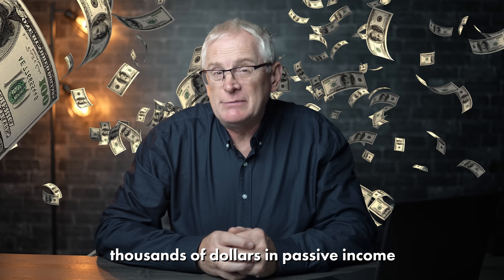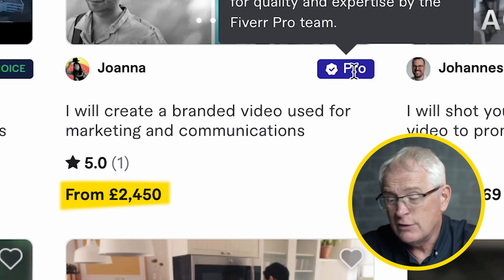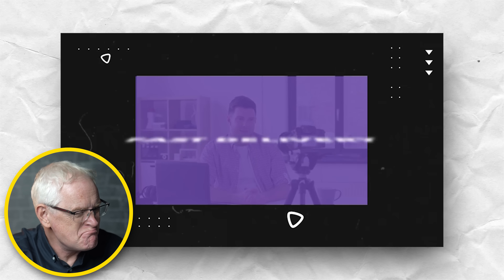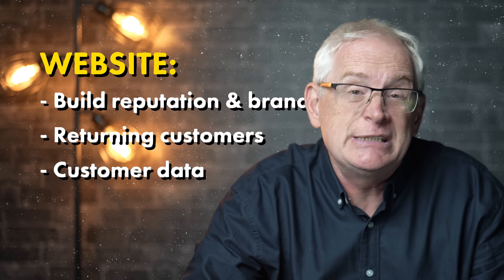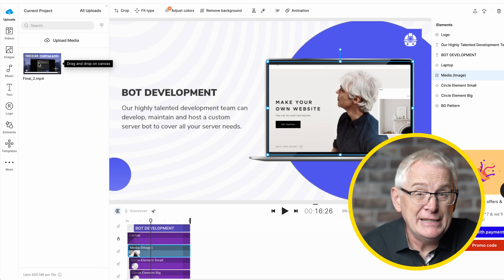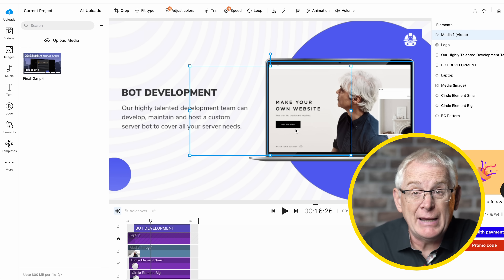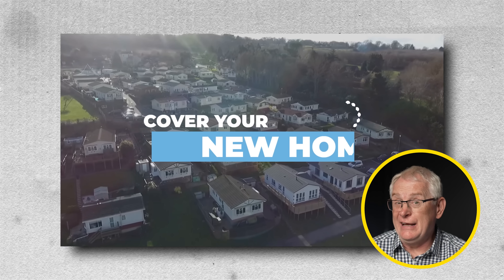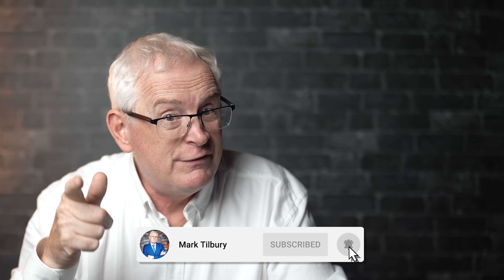Passive Income: How I Started A.I Video Editing From Scratch (STEP BY STEP)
Get a FREE AI-built Shopify store in less than 2 minutes

Today we're testing out a secret passive income idea that's generating people thousands of dollars each month, and that's how to edit videos with A.I with no editing and design skills - Enjoy
The ChatGPT Prompt I used:
 "Create a concise promo script for a Discord Community Building Service. They specialize in crafting and managing online communities for people seeking connection and engagement. The script should be brief, under 30 seconds, with short and engaging sentences, simple language, and a witty tone. The video will rely on text, music, and video clips; no spoken dialogue is needed. Begin with a compelling problem statement, and conclude with a strong call to action to explore the discord building services available.”